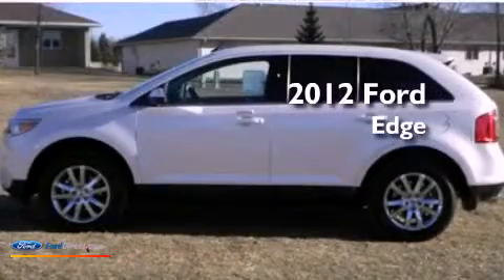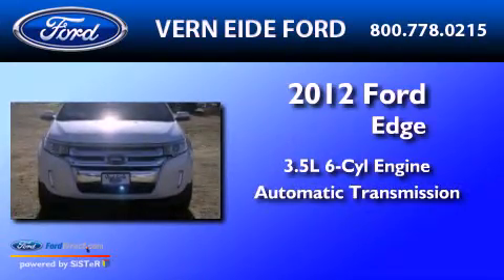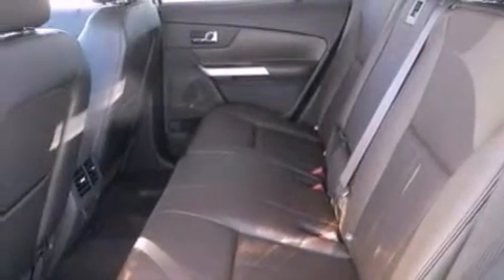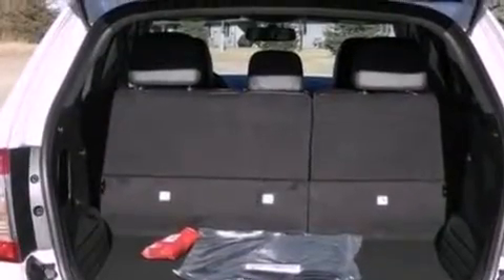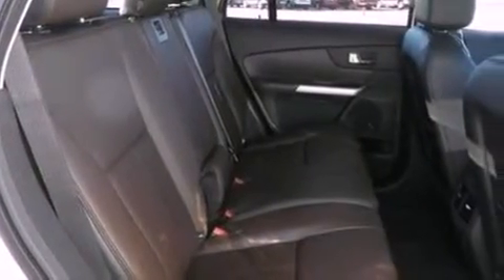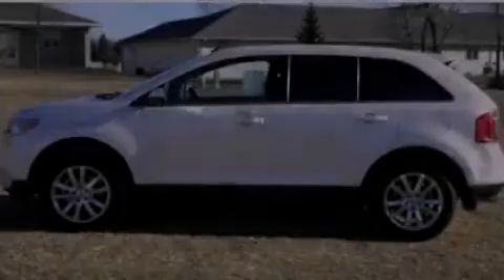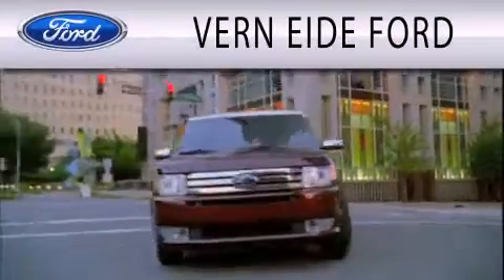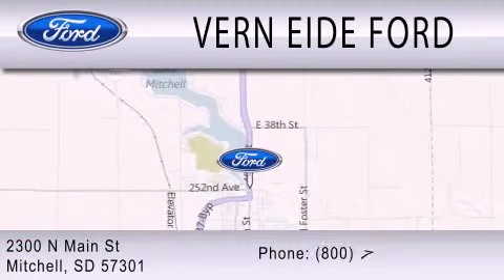2012 Ford Edge Mitchell SD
Year : 2012
 Make : Ford
 Model : Edge
 Engine : 3.5L V6 24V MPFI DOHC
 Trans . : 6-SPEED AUTOMATIC
 Exterior : WHITE PLATINUM METALLIC

 Interior : SIENA
 Stock : 91348